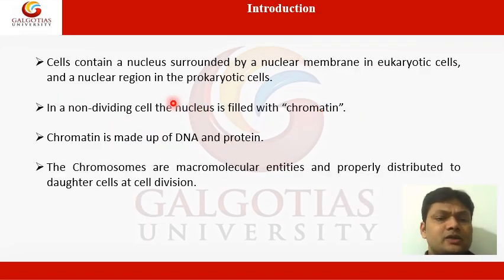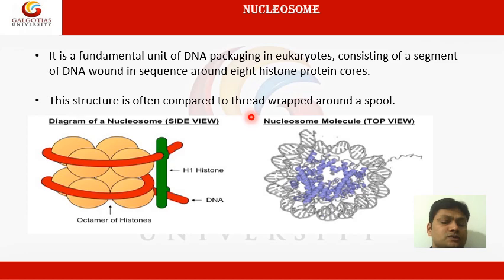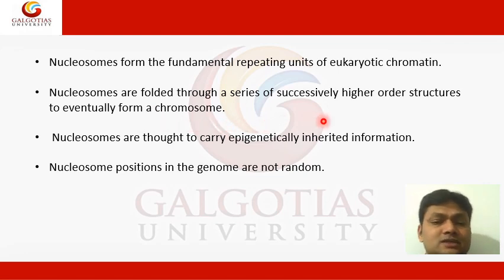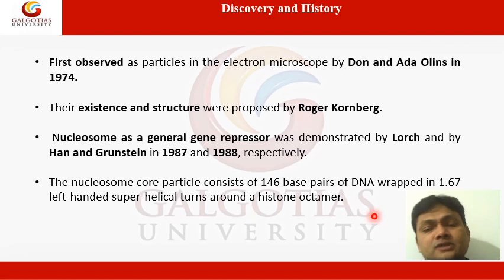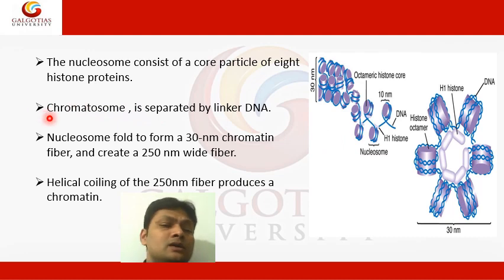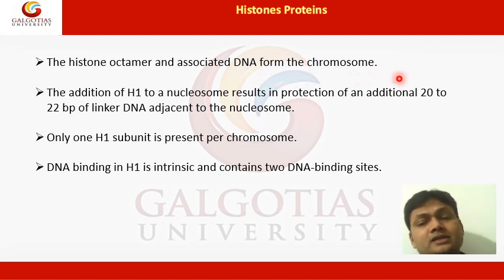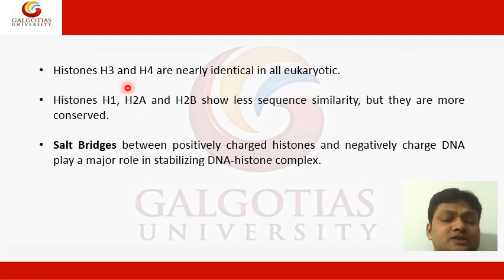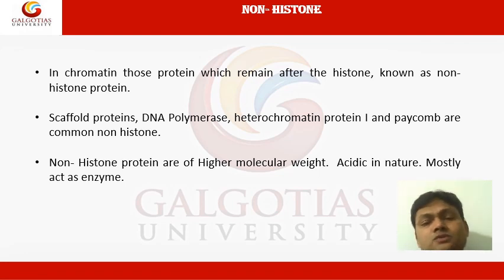MSDB5002, Molecular Biology: Nucleosome & DNA Packaging